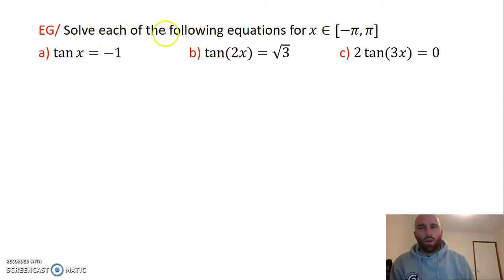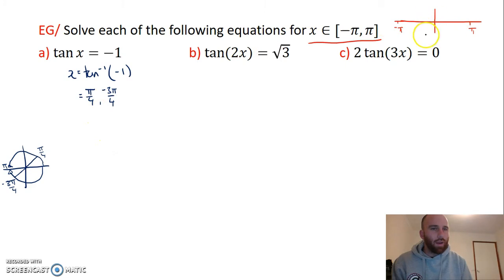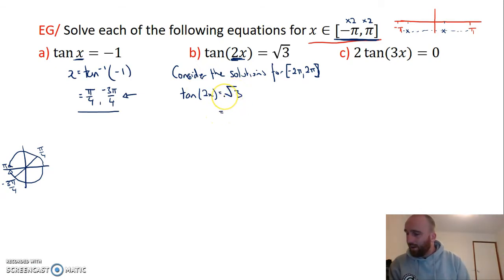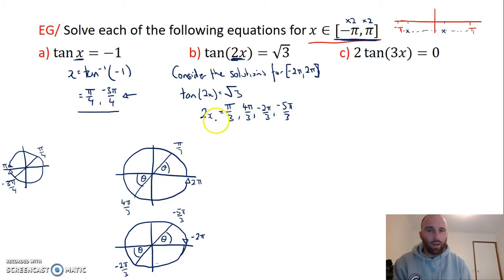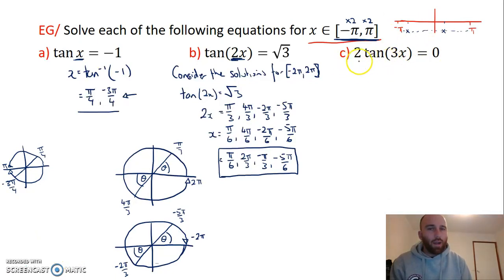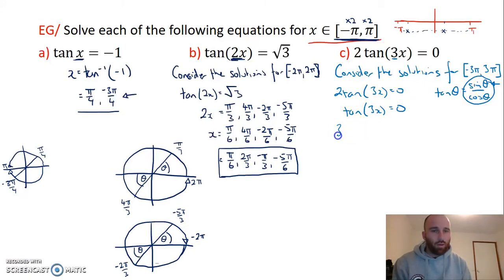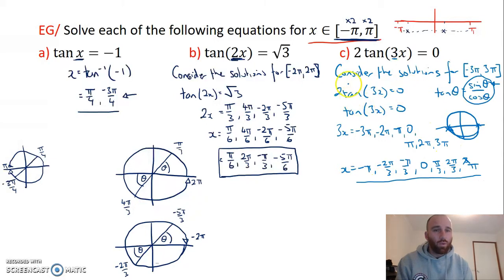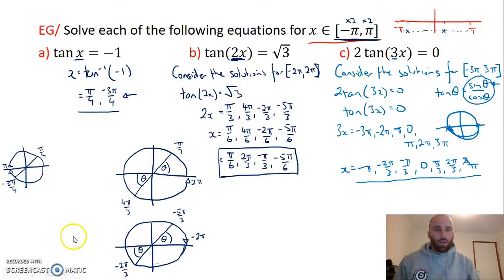Exercise 14L Part 2